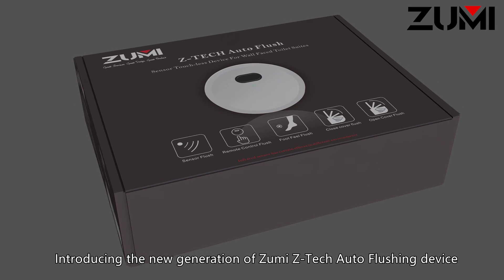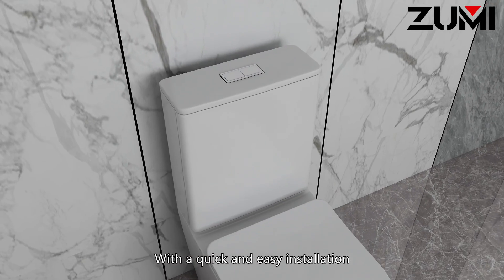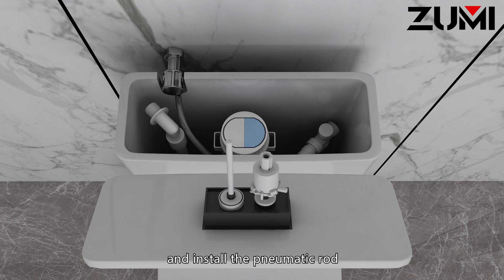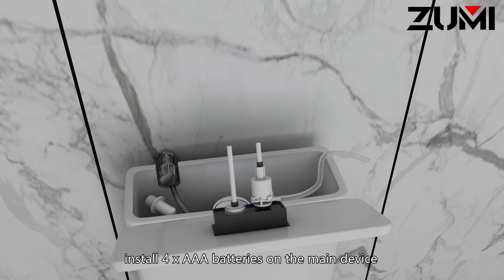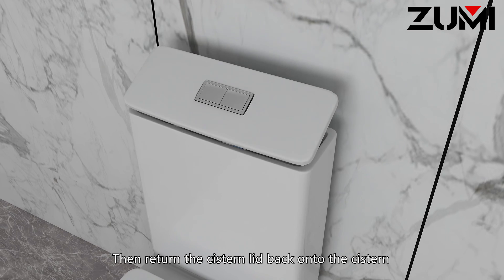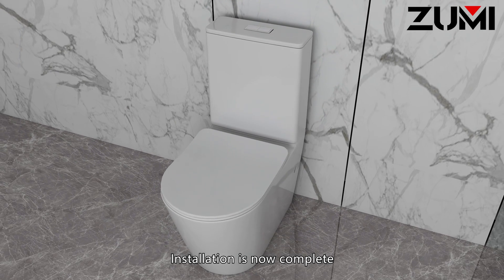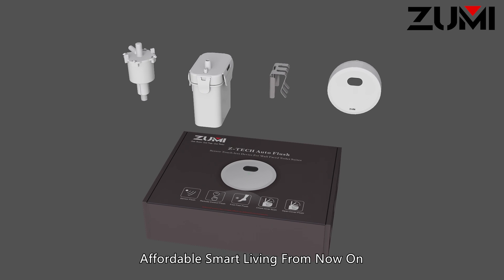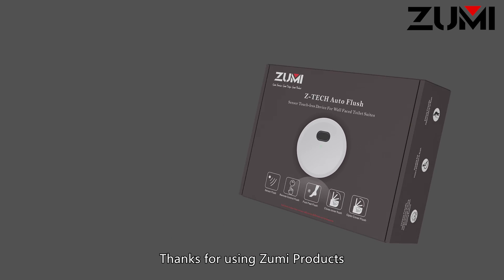Zumi Z-tech Auto Flush Device, Affordable Smart Device From Now On.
Introducing the new generation of Zumi Z-Tech Auto Flushing device. With a quick and easy installation, you only need to take the cistern lid off, take off the rods on the button and install the pneumatic rod. The rod may need to be cutdown to ensure it is the same length as the original ones. Once this is complete, plug in the silicon hose on the pneumatic rod, install 4 x AAA batteries on the main device and then plug in the silicon hose from the rods. Install the bracket on the device and hook onto the cistern. Then return the cistern lid back onto the cistern. Installation is now complete.

The sensor can be installed in different positions around the toilet suite to give you the flexibility of utilising the auto flushing feature in addition to the standard manual flushing function. Auto flushing will be activated when the user leaves the sensor area. It is recommended that the sensor button is installed at the base on the front of the pan or in-front of the cistern where auto flushing can be activated once the toilet seat is in the closed position. The sensor can be installed anywhere in the bathroom to activate auto flushing.